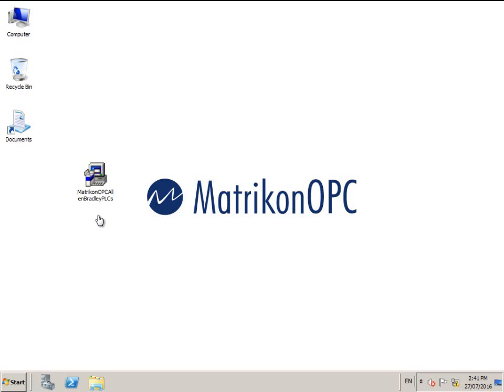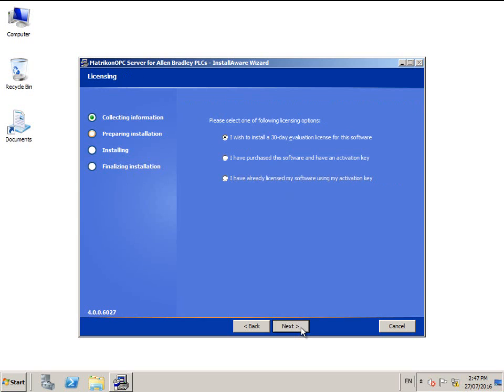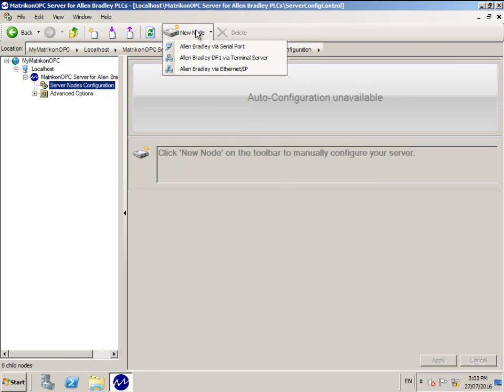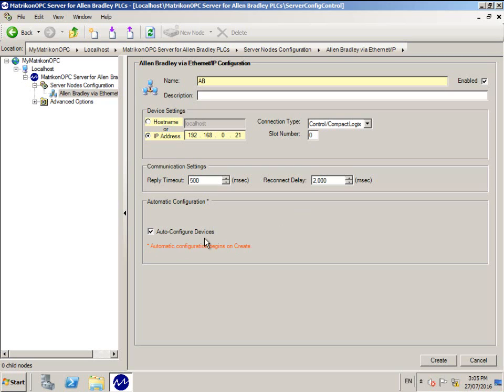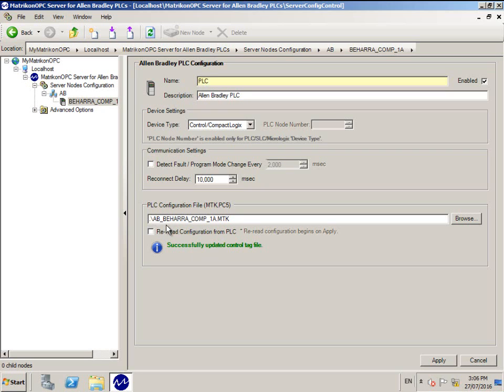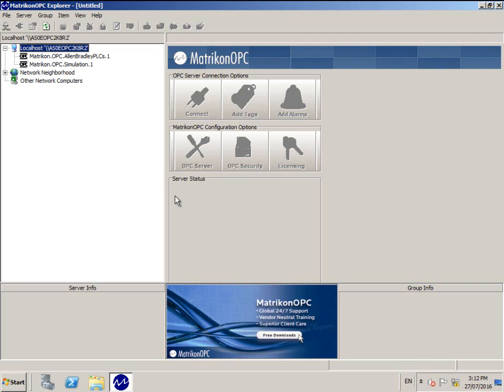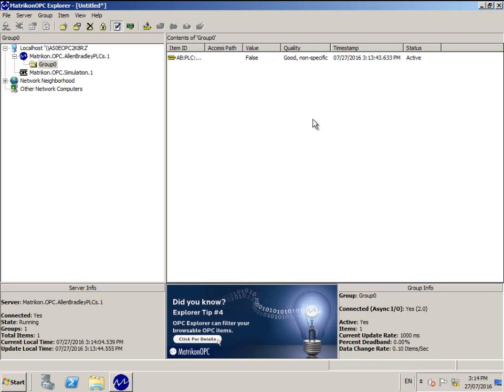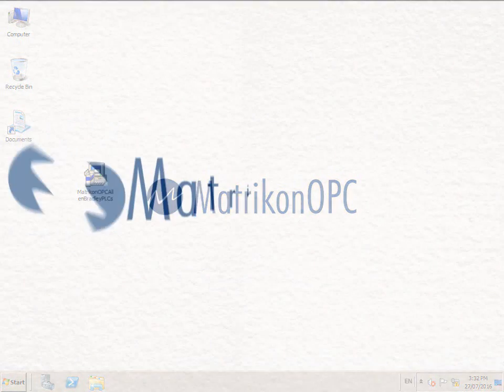Matrikon OPC How to configure OPC Server Allen Bradley -Now with OPC UA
How to configure OPC Server Allen Bradley in few minutes, now with OPC UA Option.

Try yourself and download the OPC Server for Allen Bradley